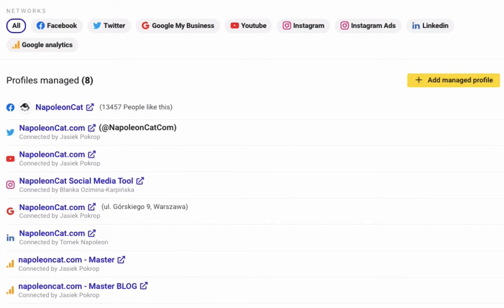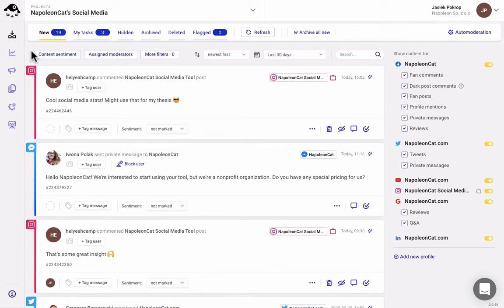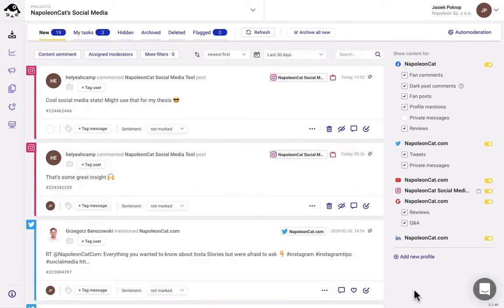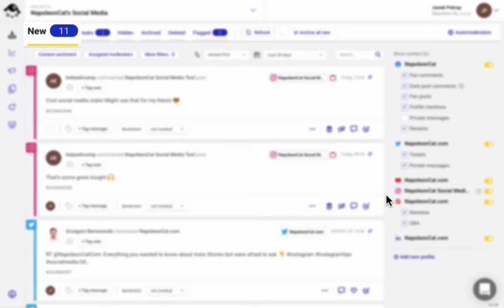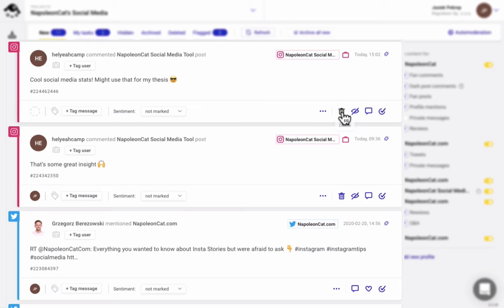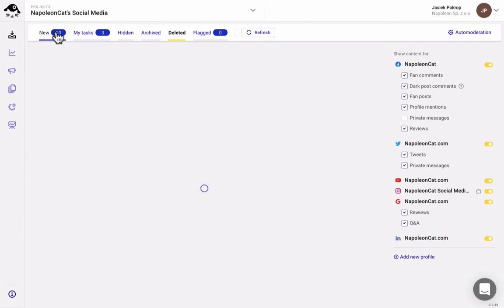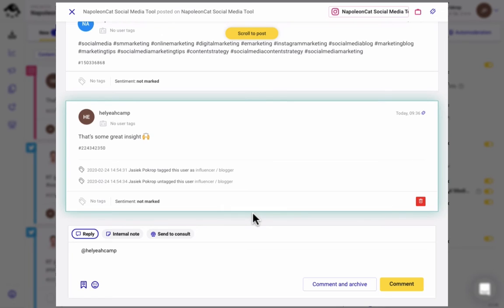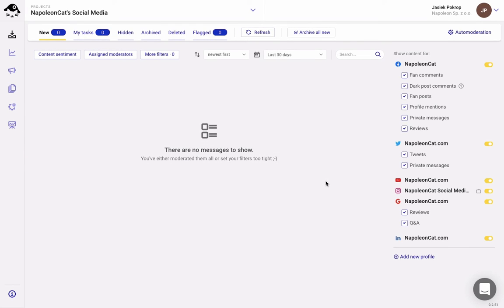Inbox - How to manage multiple social media accounts with NapoleonCat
➡️ Try NapoleonCat for free (no credit card required)

Hi guys! Its main purpose is to help you manage multiple social media accounts from just one place and save you a great deal of time.

Our platform offers solutions for TikTok, Facebook, Instagram, Twitter, LinkedIn, YouTube, and Google My Business.